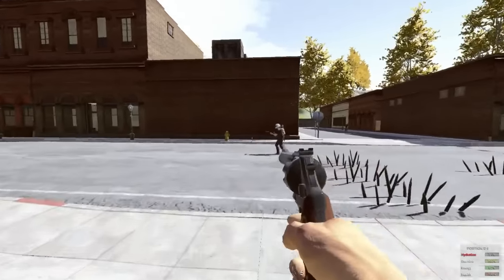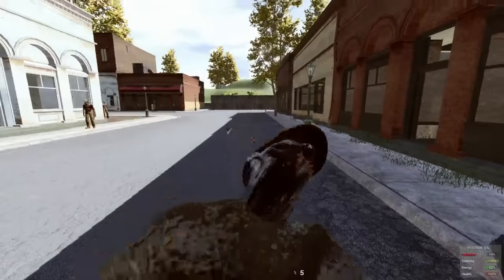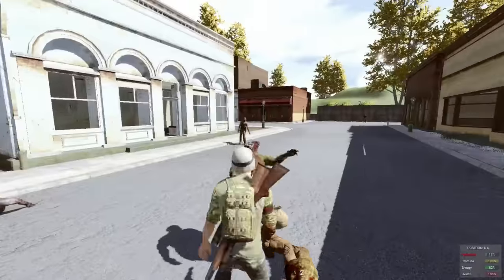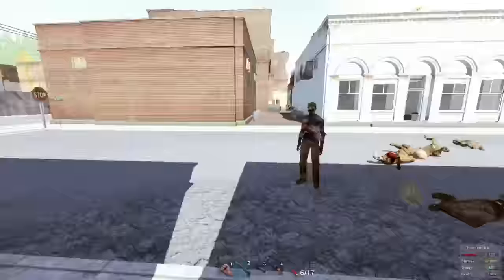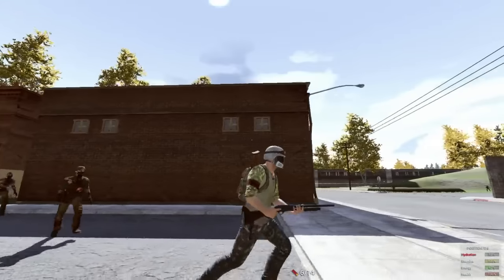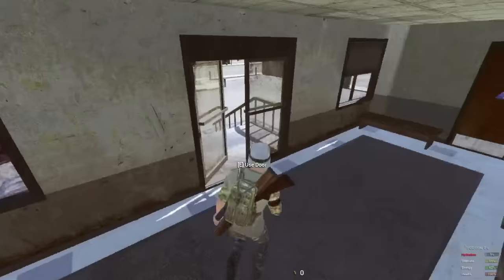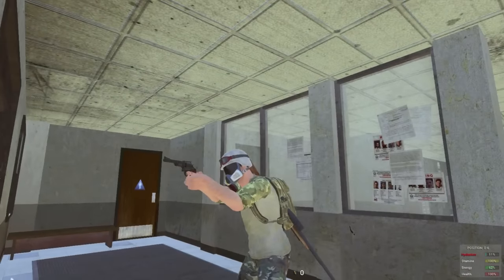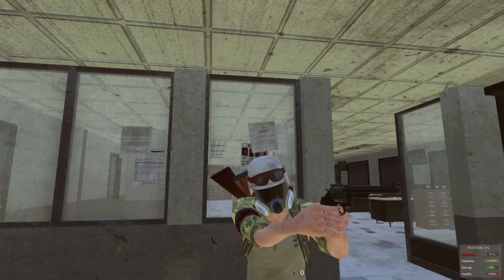H1Z1 - 44.Magnum Update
This video is just a quick video to show everyone the new pistol they added or should I say hand cannon :)  enjoy!